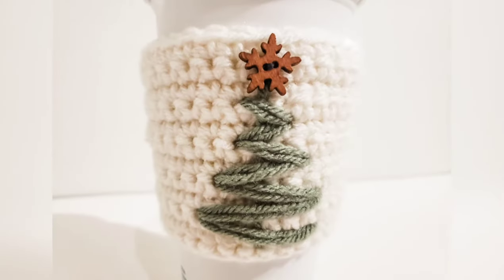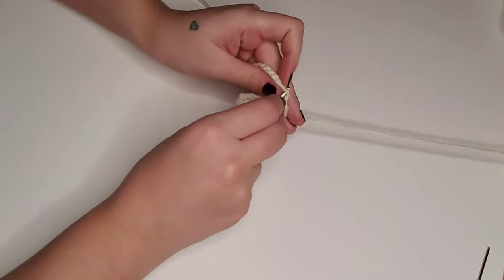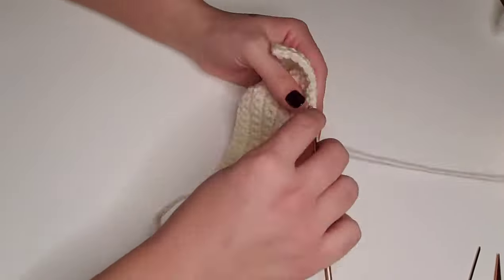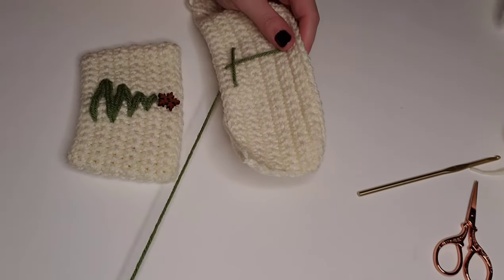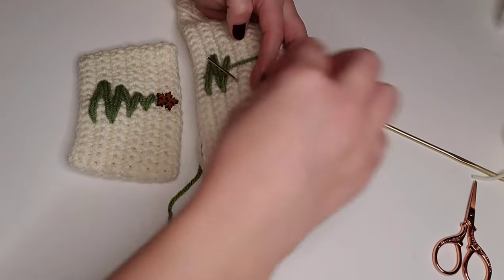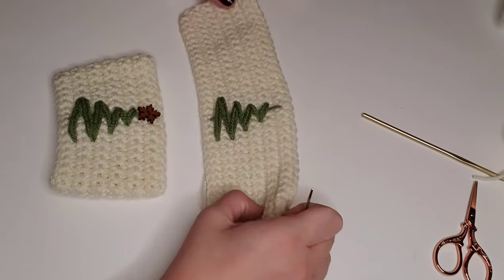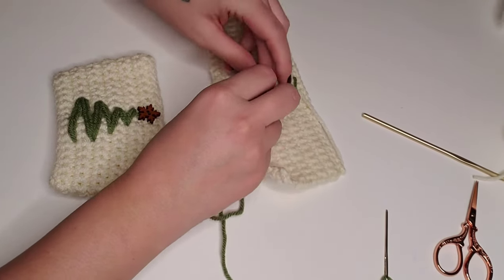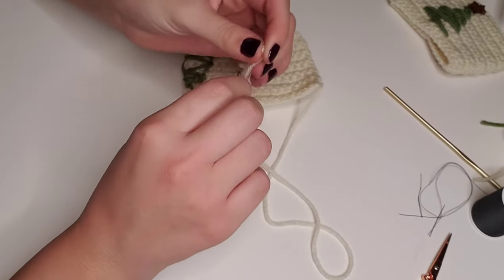Crochet Christmas Tree Cozy (Beginner Crochet Mug Cozy)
The Crochet Christmas Tree Cozy is a free crochet pattern here on YouTube and on my blog! These mug cozies are great for beginners and make wonderful crochet gift ideas!
This crochet coffee cozy works up quickly using only the single crochet stitch, which is perfect for beginners and a really great crochet Christmas gift idea. It's designed to fit a standard reusable Starbucks coffee mug, but another great feature is the cozy base can be adjusted to fit your mug of choice (more details can be found in the written pattern above).

🧶 Crochet Supplies:
Worsted Weight Yarn (specifics in the written pattern)
Size G (6) Crochet Hook
Tapestry Needle / Yarn Needle
Stitch Markers
Snowflake Button

🪡 Stitches:
This pattern is written in US crochet terminology.

📖 Chapters:
00:00 - Intro
00:27 - Cozy Base
03:39 - Tree
10:42 - Seam
12:30 - Completed

I love to see your creations! 🏷 Tag me on Instagram @heathercorinne_ or Facebook @heathercorinnecrochets

👧 WHO AM I: I'm Heather Corinne, a nerdy crochet and amigurumi designer, YouTuber and Etsy shop owner in sweet home Alabama. I enjoy sharing my passion for crochet by empowering others to find joy, create gifts, and/or fuel their handmade businesses.

🤑 If you make a purchase using my links, you're supporting this creator at no additional cost to you. 🙏 Thank you!

© You're welcome to make and sell items using my patterns but do not use my pattern or pictures and claim them as your own. Clearly credit the design to me and provide a link back to my pattern. Personal Use Only.

🛎FAQs:

Unfortunately, I am not able to answer individual questions about how much yarn is needed. Several factors affect how much yarn is needed (your tension, hook size, yarn weight, etc.)

🔨 What size crochet hook?
There is a detailed list of materials used in the description above and in the written pattern found on my blog.